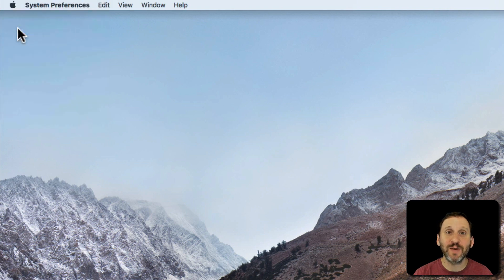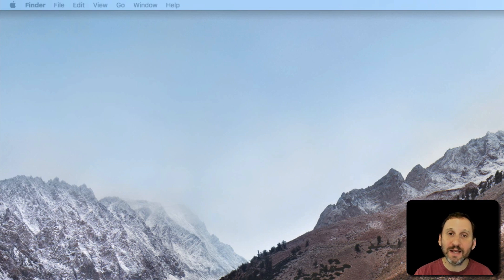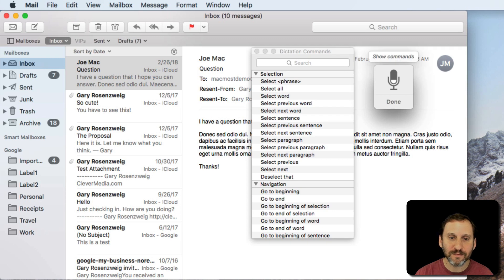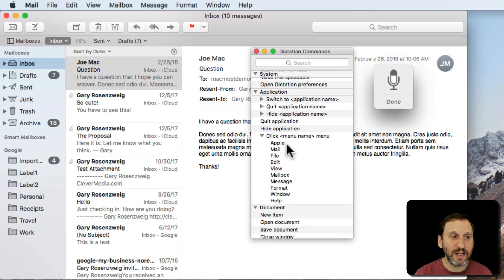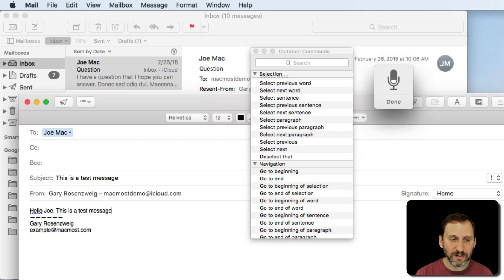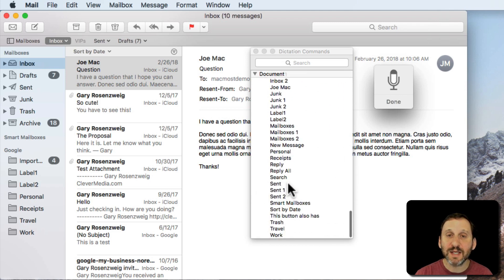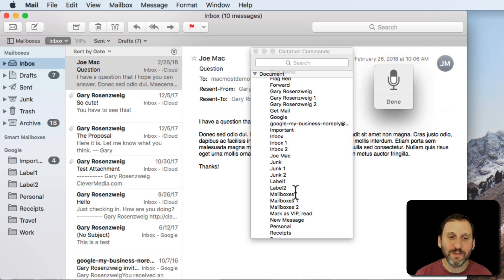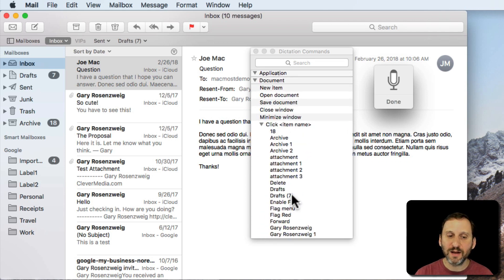Controlling Your Mac With Dictation (#1669)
You can do more with Mac dictation than just typing text. You can use commands to control your Mac. You can select menu items, interface buttons and move between fields in the interface. In this example, I'll start, address, compose and send an email message without even touching the keyboard or mouse.